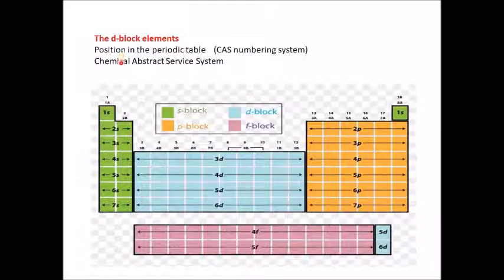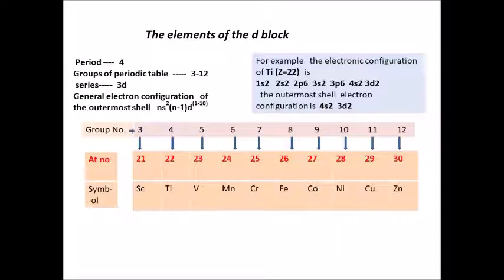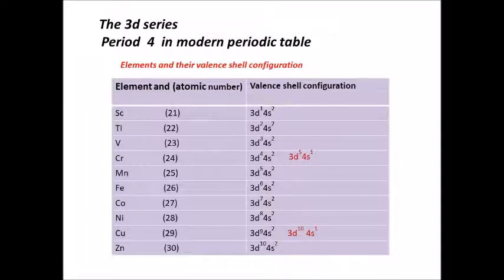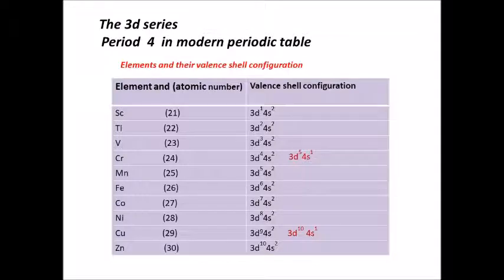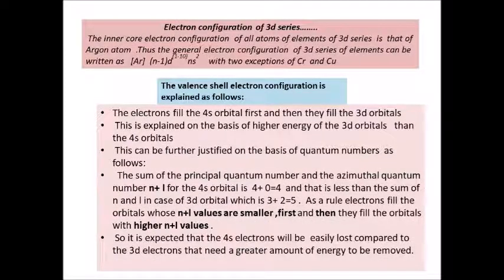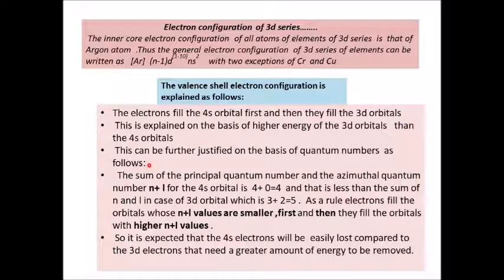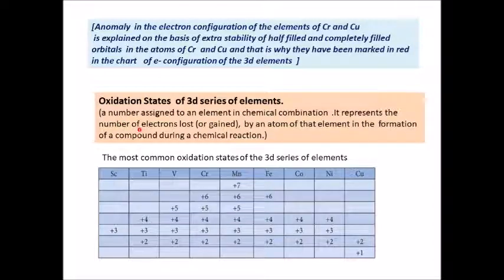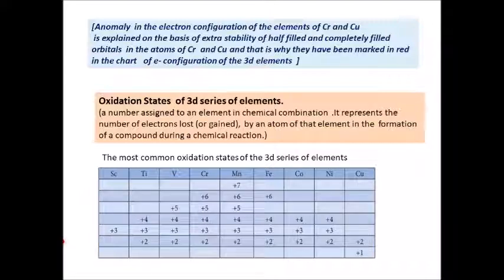D Block Element Part 1